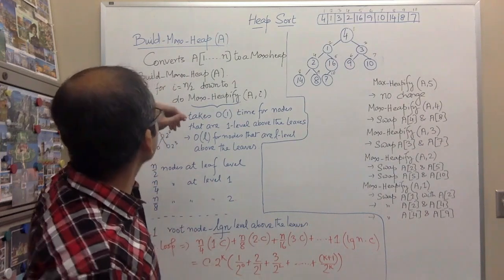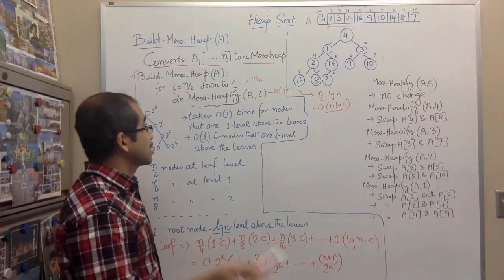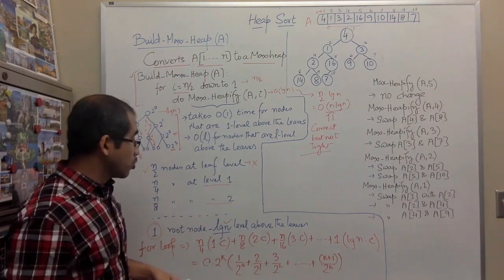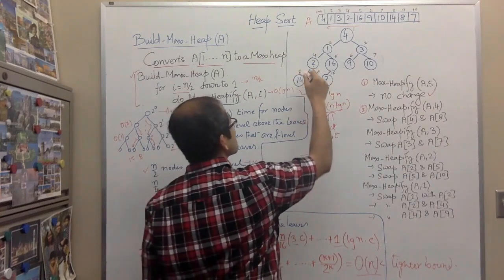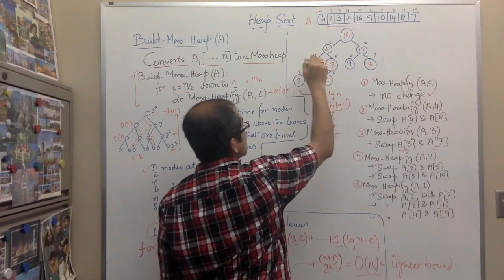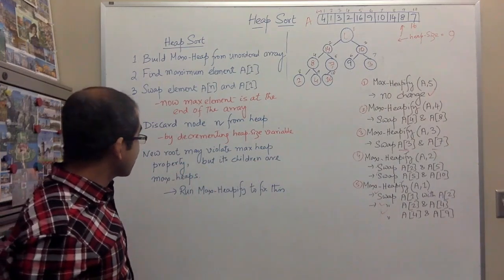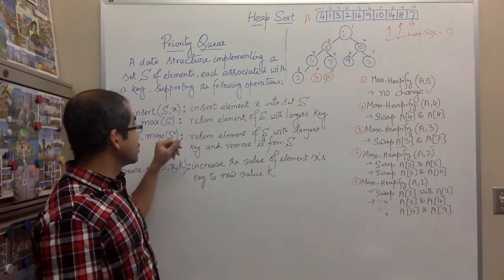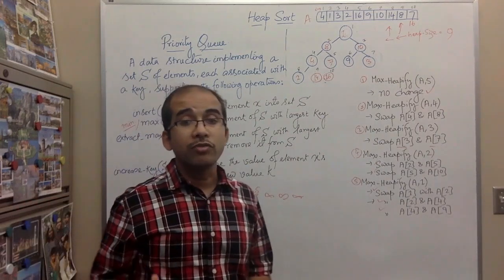L16: HeapSort Part 2 of 2